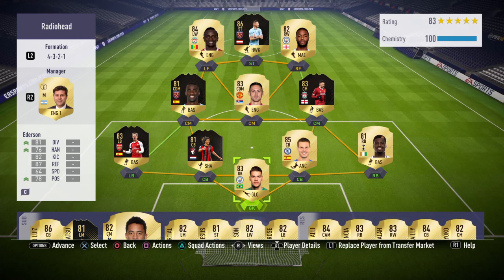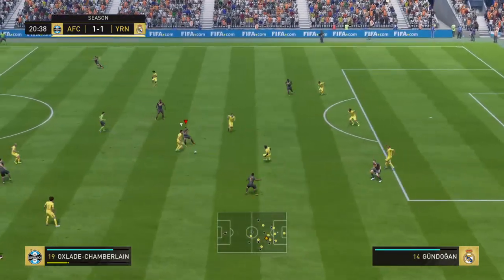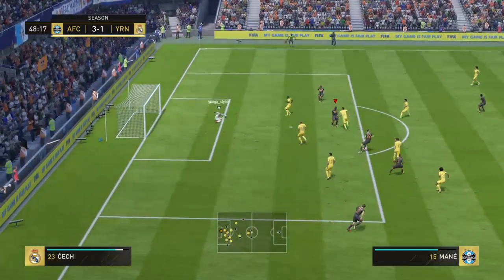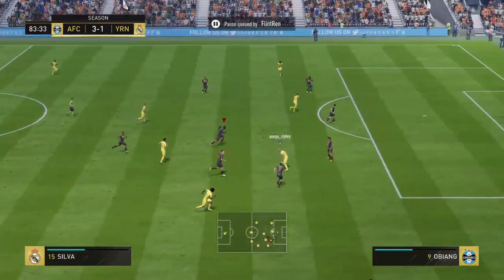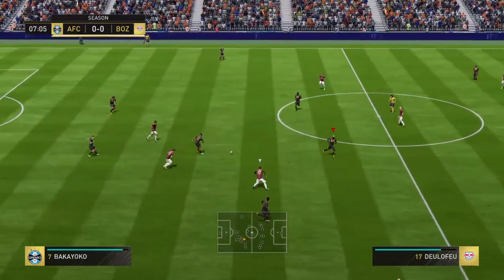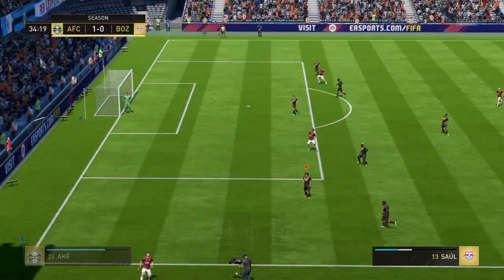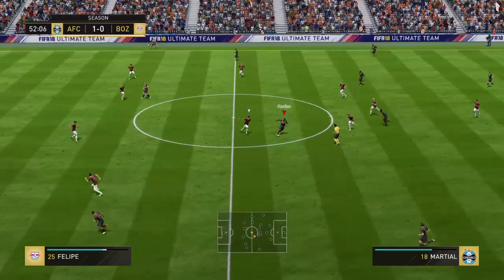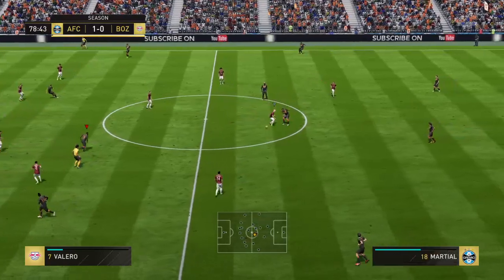FIFA 18 How to Defend!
Unlike everyone else online/YouTube, I'm not a pro gamer. Just sharing my experience playing games badly through recorded videos and live streaming!

Mostly playing Star Wars Battlefront 2, FIFA 18, Everybody's Golf, Doom, GTV V, Wipeout, Wolfenstein, Horizon Zero Dawn, Fallout 4 and anything else that I can get my hands on!